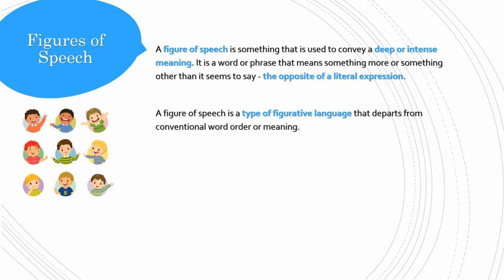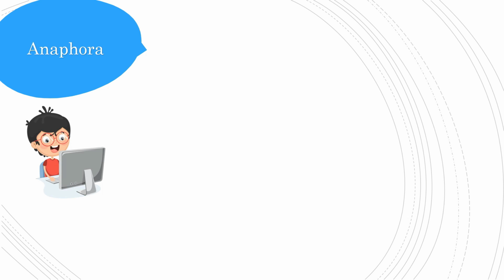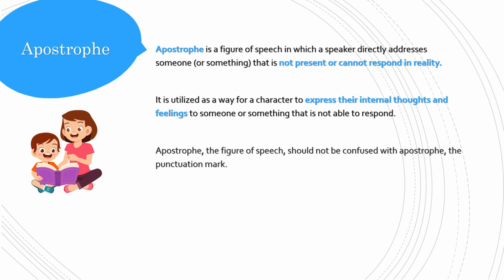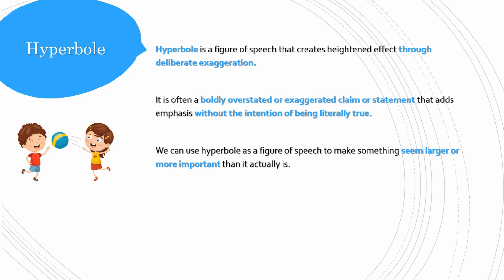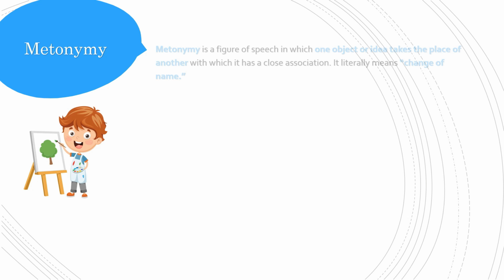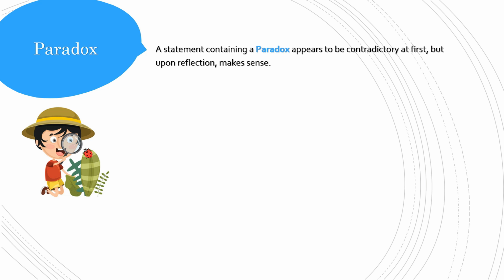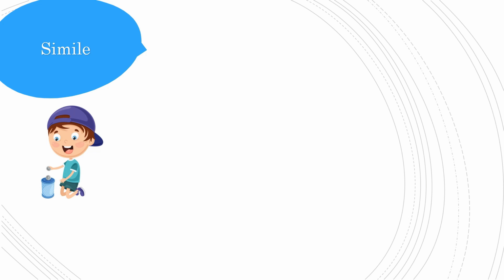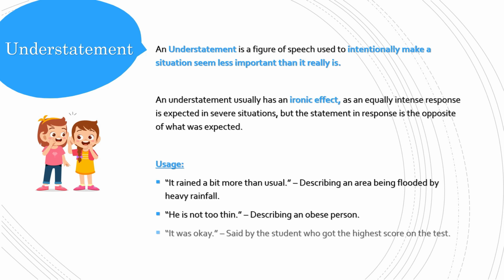Grammar Orbit: Figures of Speech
This Grammar Orbit video lesson will help you understand 'Figures of Speech' in detail.